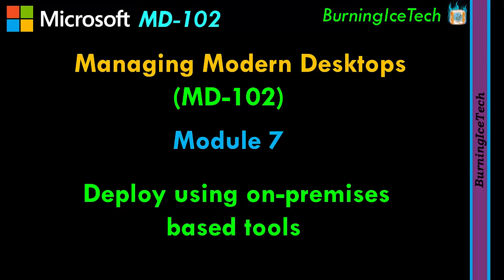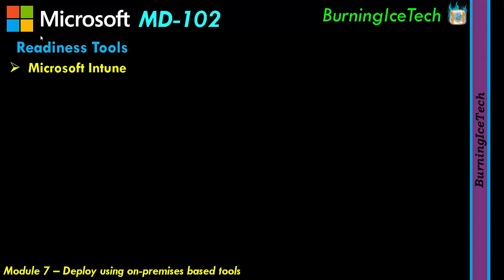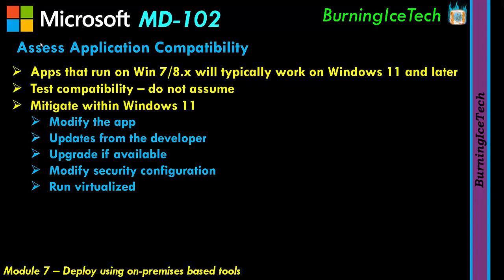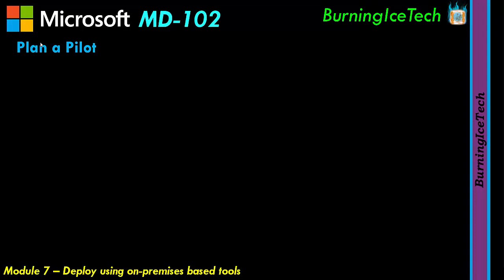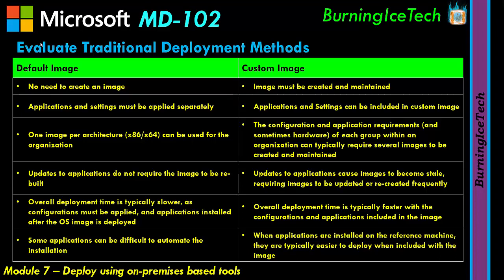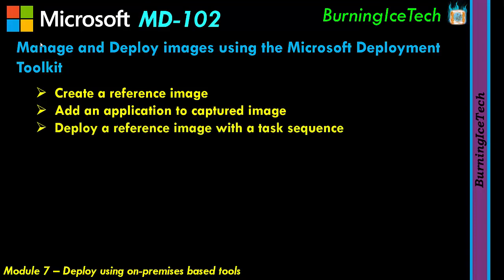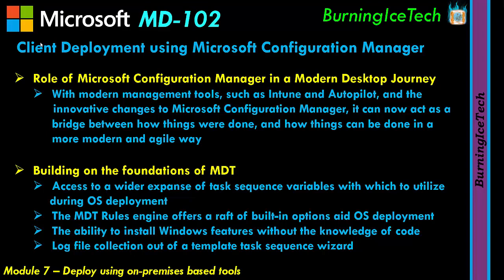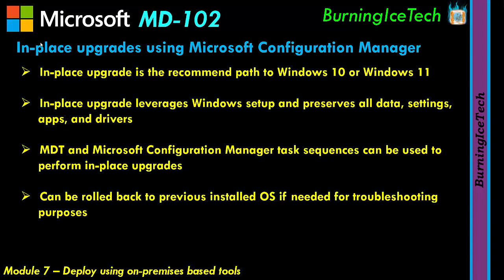MD-102 - Deploy Using On-premises Based Tools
Microsoft MD-102 - Deploy Using On-premises Based Tools  (Module 7) of the Full Free Video Course. This is the Full Module 7 of the Microsoft MD-102 course.

The Microsoft MD-102 course consists of 8 modules in total and a dedicated video for each module will be done on this channel. This video course will be enough to pass the official Microsoft associated certification exam.

Topics discussed in this module:

00:00 Intro
00:12 Agenda

Section 1 - Assess Deployment Readiness

01:20 Deployment Guidelines
06:35 Readiness Tools
09:51 Assess Application Compatibility
15:17 Tools for Application Compatibility Mitigation
19:55 Plan a Pilot

Section 2 - Deploy Using the Microsoft Deployment Toolkit

25:15 Evaluate Traditional Deployment Methods
30:10 Setup the Microsoft Deployment Toolkit for Client Deployment
32:20 Manage and Deploy Images using the Microsoft Deployment Toolkit

Section 3 - Deploy Using Microsoft Configuration Manager

37:12 Client Deployment using Microsoft Configuration Manager
42:02 Deployment Components of Microsoft Configuration Manager
43:35 Inplace Upgrades Using Microsoft Configuration Manager

     Nikola Nikolic
     Ty Washington
     Nathan Calvert
     Christian Graziano
     Billy Ireland
     Edward Williams
     Angie Cowan
     Gabriela Lizeth Corona Papalotzi
     Paul Johnson
     Tanner File
     Keabetsoe Ratlala
     Nathan Perkins
     Elvis
     Duncan Fernley
     Jonathan
     Shaolin_Saja

     Juan Garcia
     Robert Hallsey
     Joseph Millner
     Davy Bessems
     John Iveson
     Steve Kuroda
     John Du
     Nathan Perkins
     Ricky Howarth
     B Payne
     David Moore
     Common Loot

I will be covering the Microsoft MD-102 course along with many other courses so feel free have a look at what I have to offer on my channel and please give the Video a LIKE, it really helps my channel and maybe also Subscribe to be informed of the next Module upload.

Here is my Discord Server called "Free IT Training".

It's an IT community of people studying courses like the MD-102 and also people who are there to assist. It's completely free! I myself am also in this server